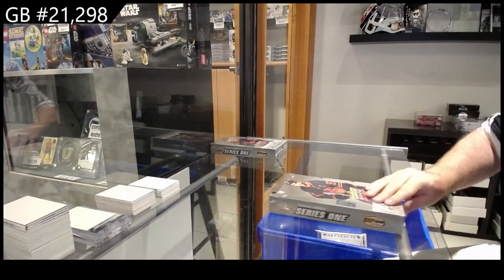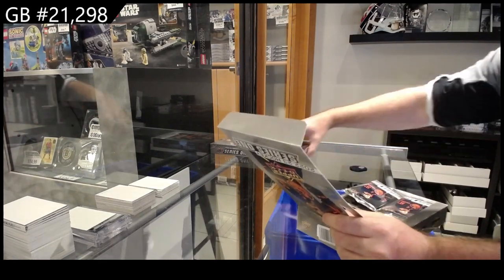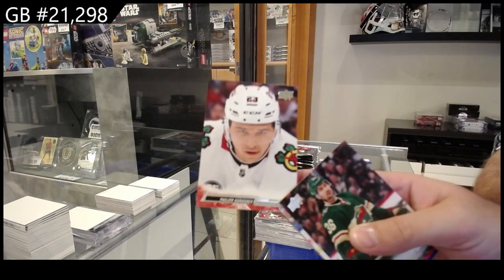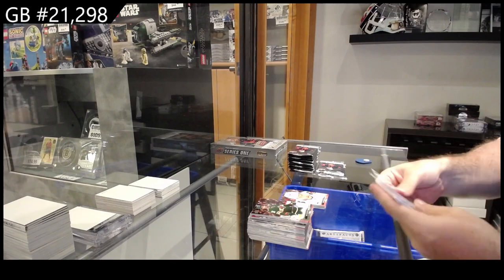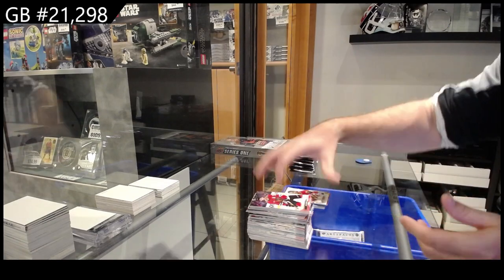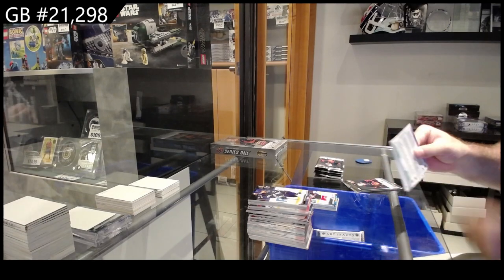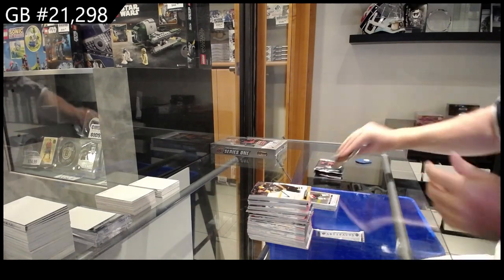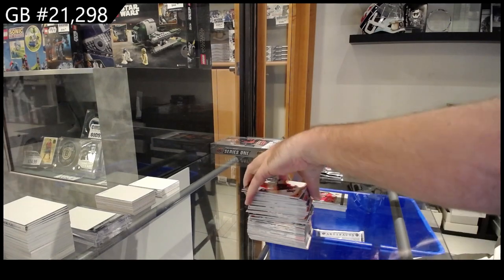2022-23 Upper Deck Series 2 Hockey 2 Box Break - CNC GB #21,298